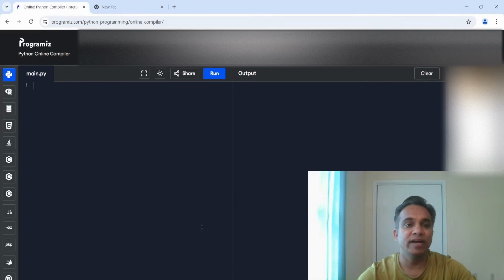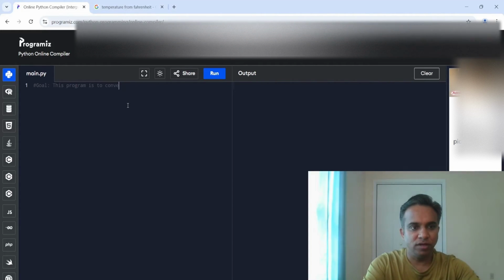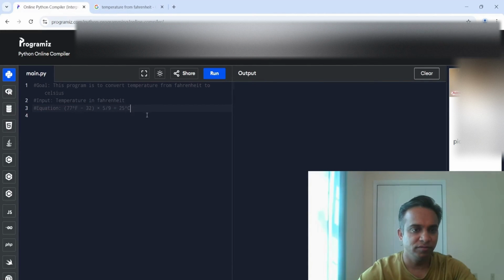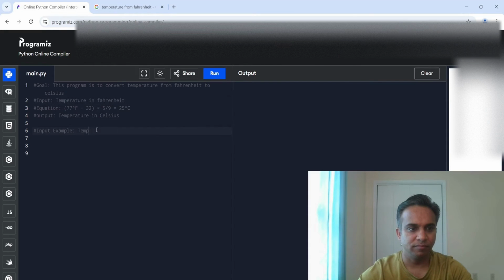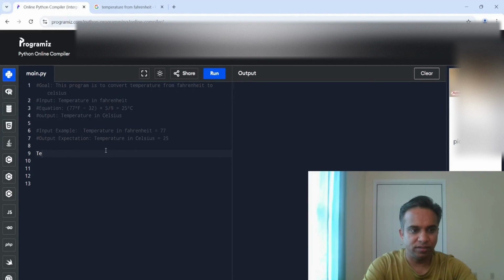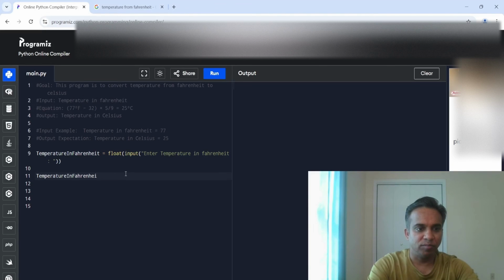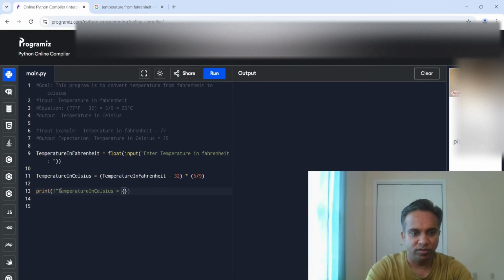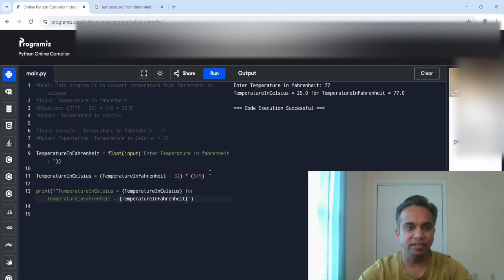3.0 Learn Python Step by Step - Convert F to C (Temp)